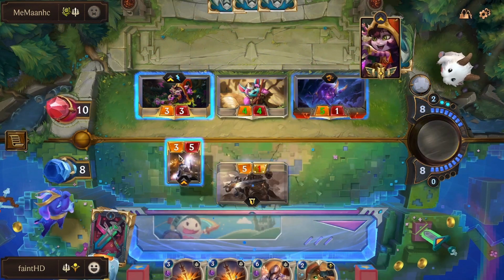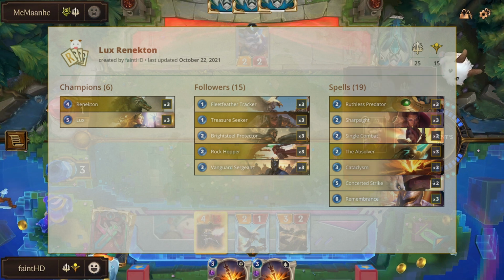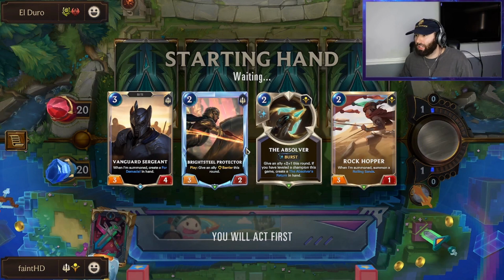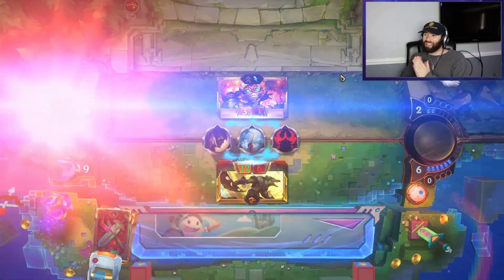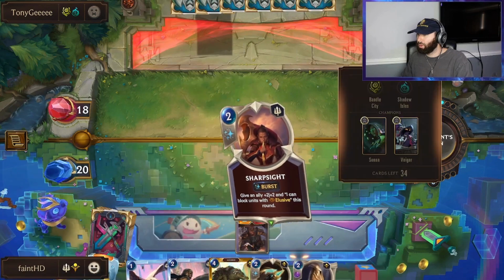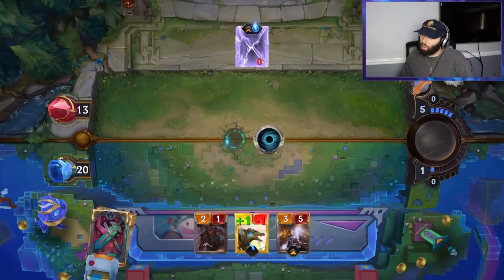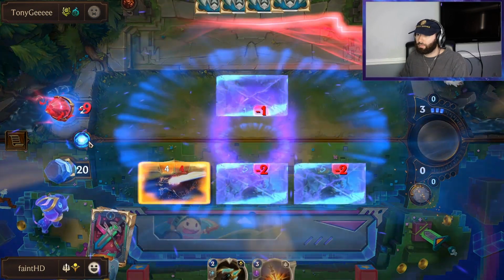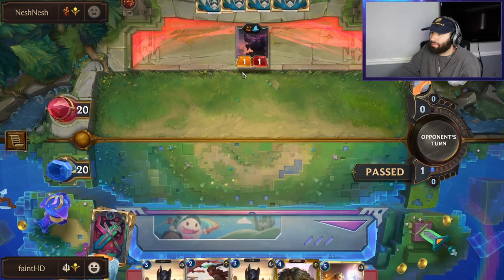Buffs Lead to Perfect Synergy | Renekton Lux | Legends of Runeterra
Deck Code: CECACAYABYAQIAADAUAQABQJDUQSUBIEA4TDMQ2FRIAQEAIBAANACAQAAEAA